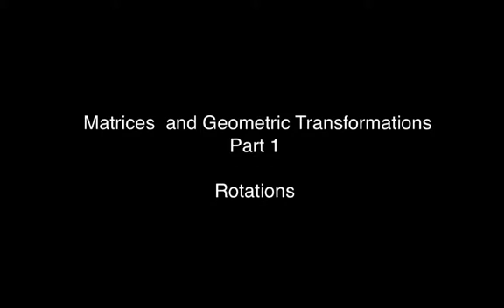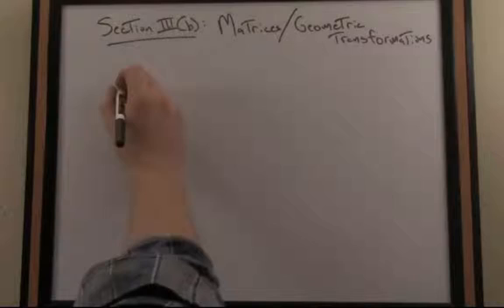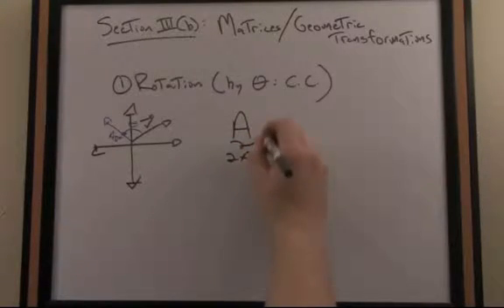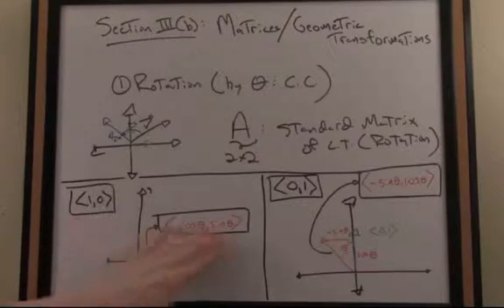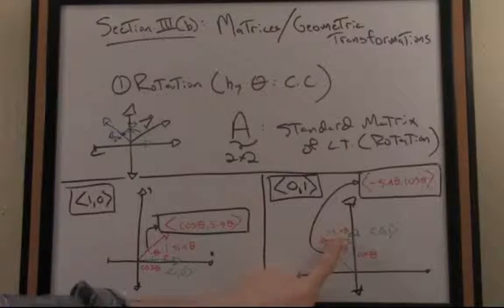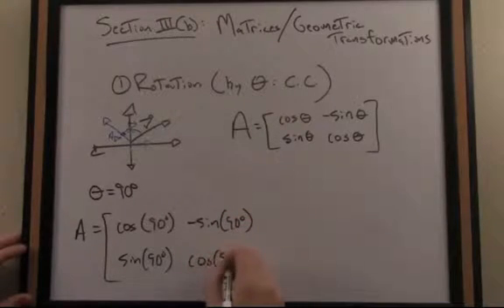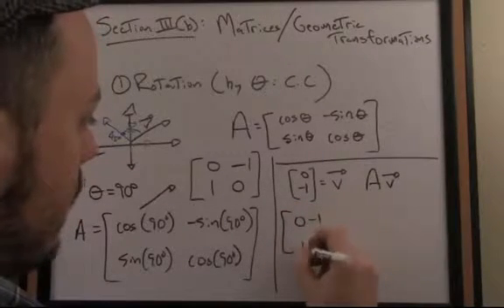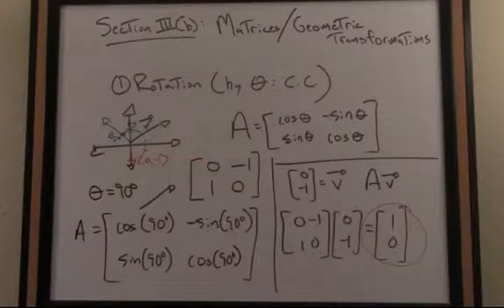Vector and Matrix Algebra Tutorial: Geometric Transformations 1